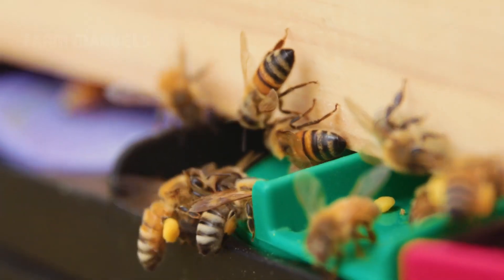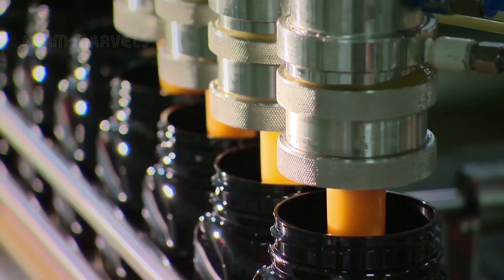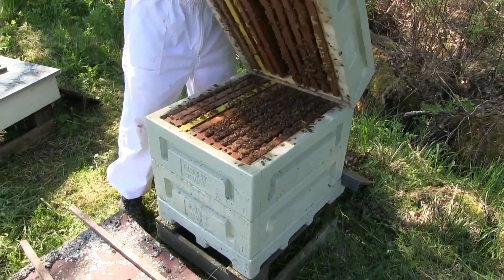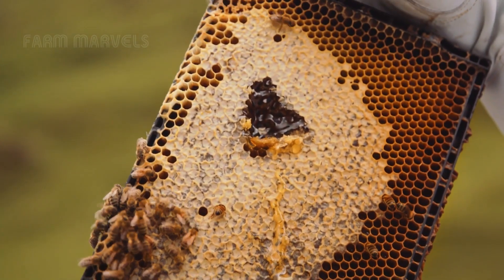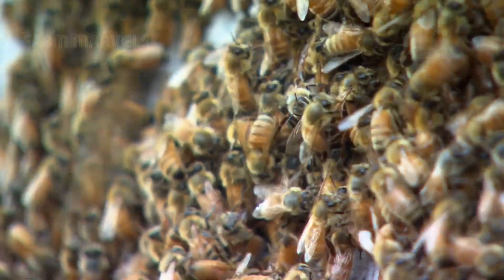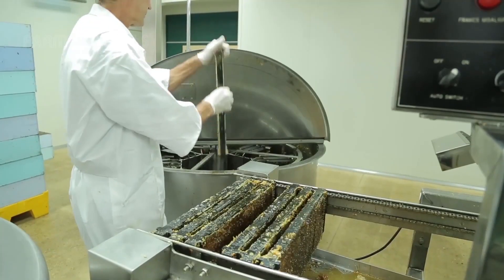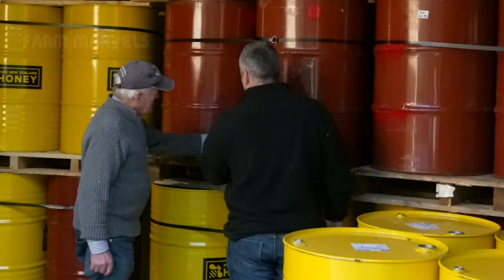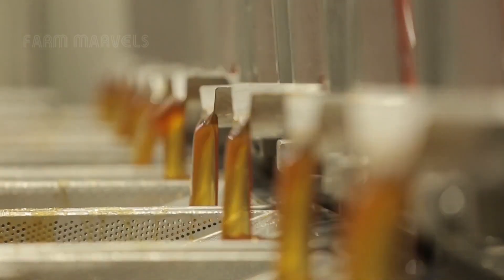How Biggest Bee Farms Raise Billions Bees And Process Millions Tons Of Honey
🐝 Ever wondered how the world’s biggest bee farms manage billions of bees and produce millions of tons of honey?

🍯 Join Farm Marvels as we take you on a fascinating journey into the heart of large-scale beekeeping! In this video, you’ll discover the incredible process of raising and managing bee colonies, from queen bee breeding to honey harvesting and processing. Learn how beekeepers expertly care for bees to ensure high-quality, sustainable honey production, all while protecting these vital pollinators.

🌍 Discover why bees are essential to our food supply, the environment, and the amazing technology and teamwork that bring honey from hives to tables worldwide. Dive into the world of honey processing and experience the dedication behind one of nature’s sweetest gifts!

🎥 Tune in and be amazed by the complexity and beauty of these massive bee farms!